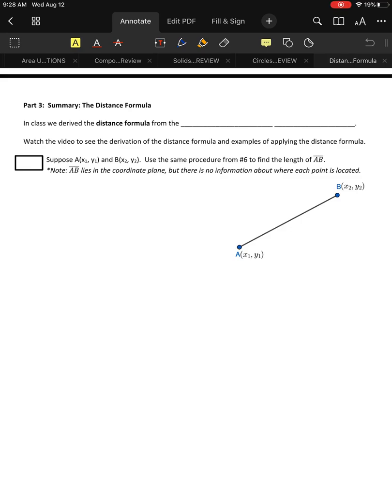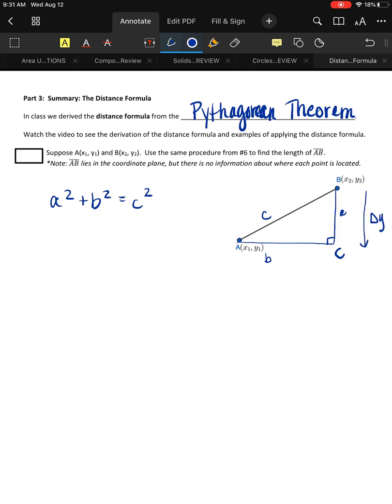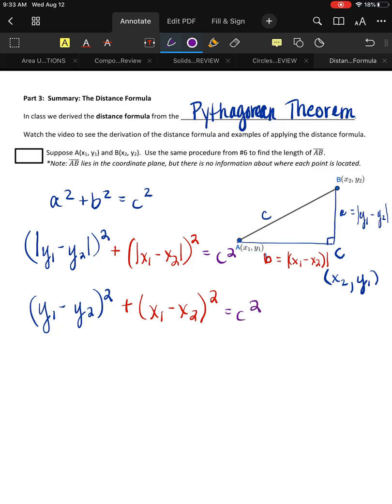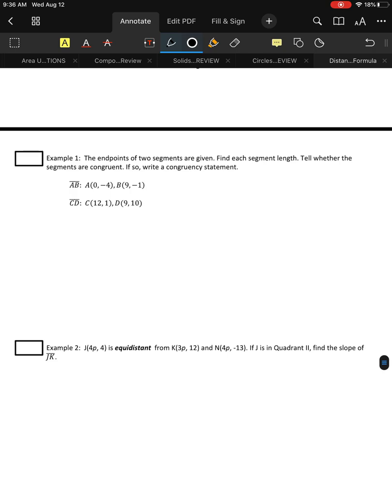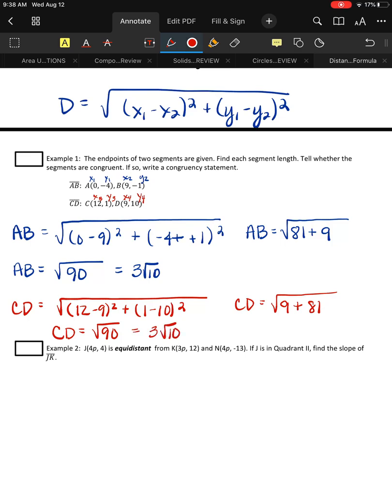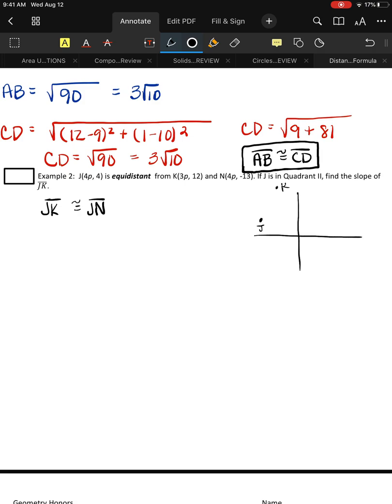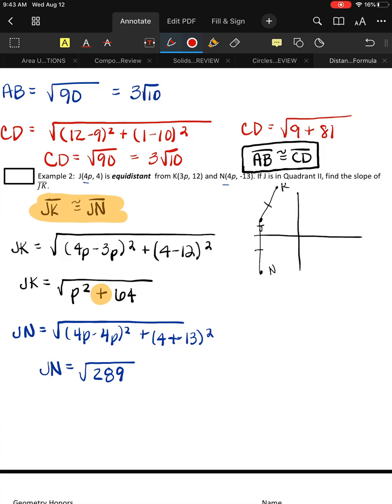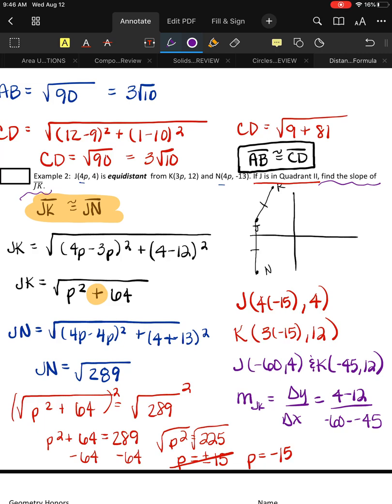Distance Formula Summary